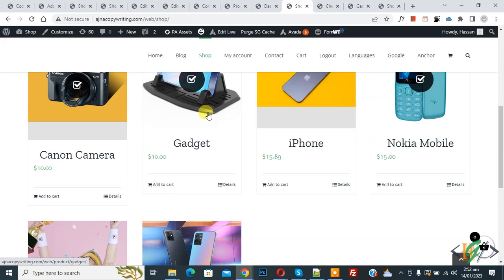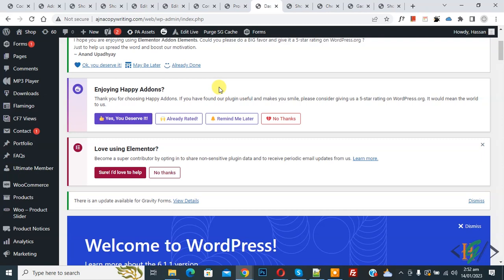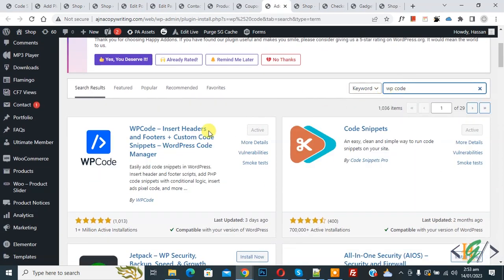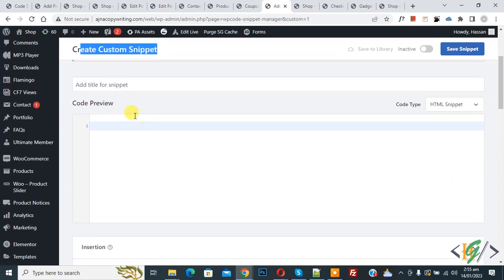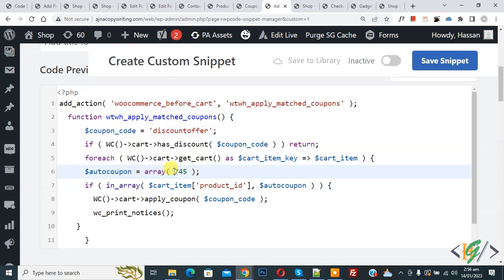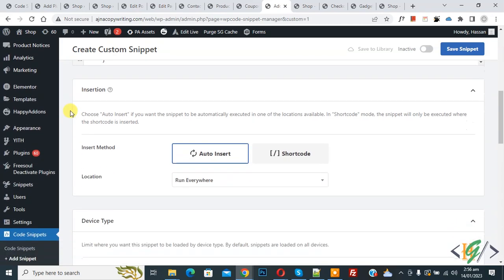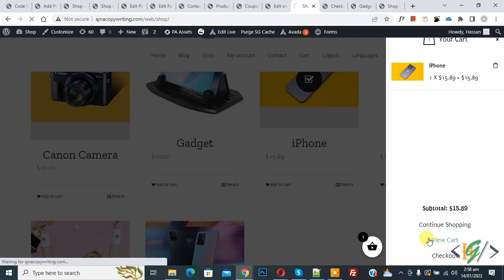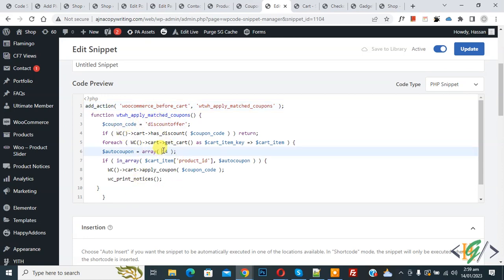How to Apply Coupon Code on Specific Product Automatically using Custom Snippet in WooCommerce Cart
In this woocommerce tutorial for beginners you will learn how to apply a coupon code programmatically / auto for specific product only which included in cart in woocommerce store. First create coupon in woocommerce then add custom code and then add coupon name in php snippet.

* In Code Add your coupon code and product id.